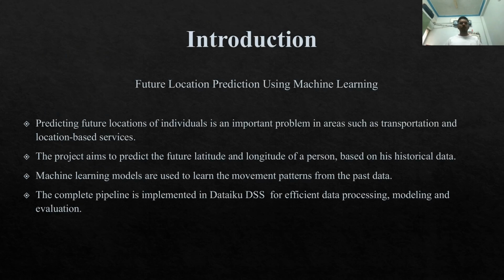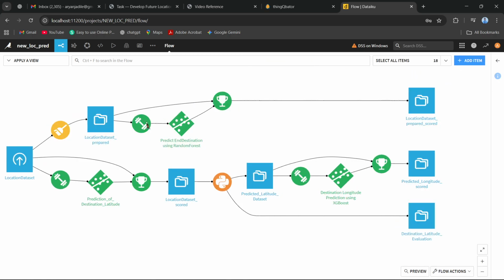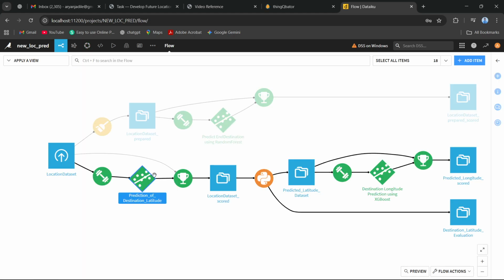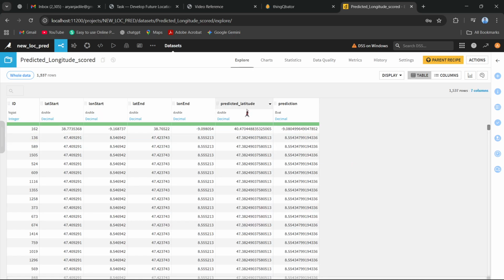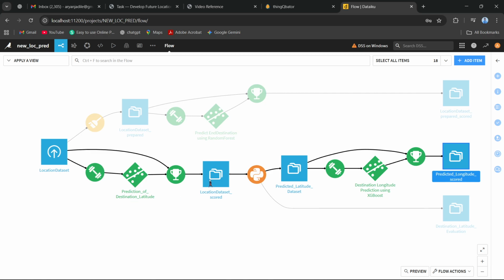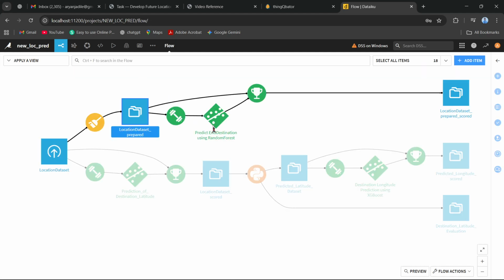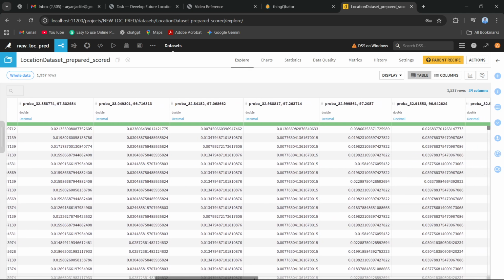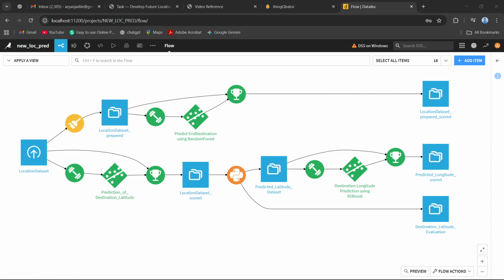Future Location Prediction | Using Machine Learning | Lasso Regression | XGBoost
This is the proof of my first task completion at Hackveda, as a data science intern.